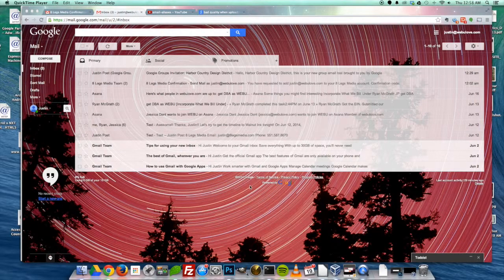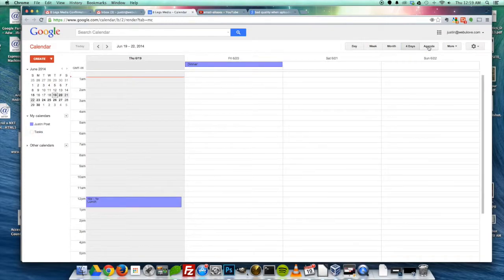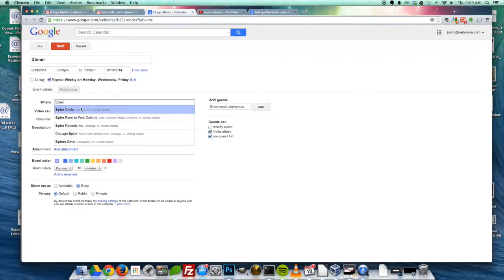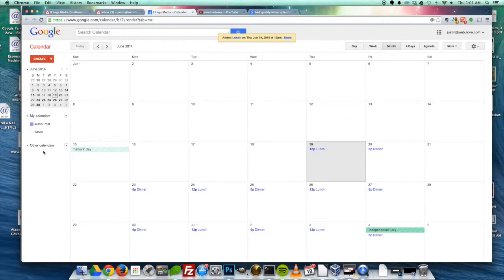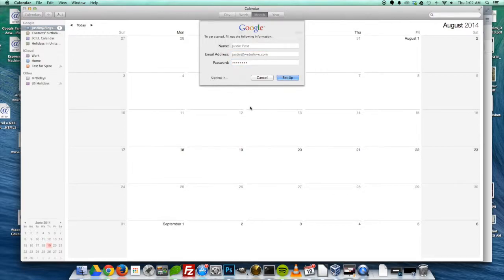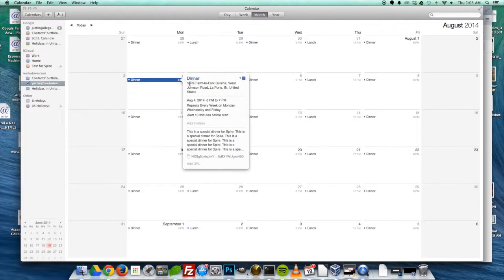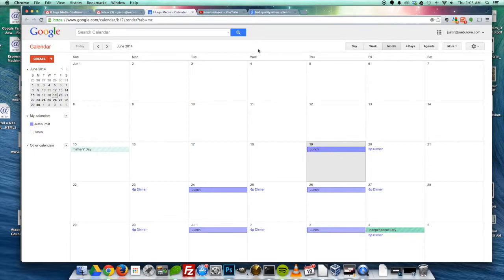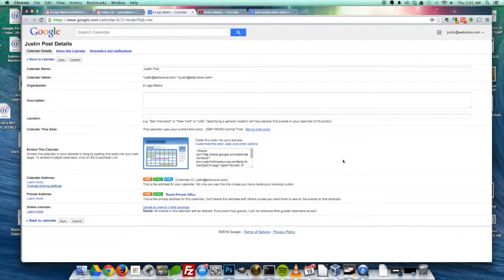spire-calendar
This video is about spire-calendar